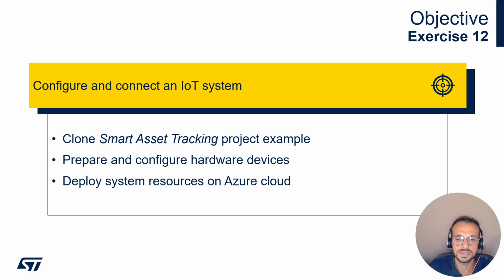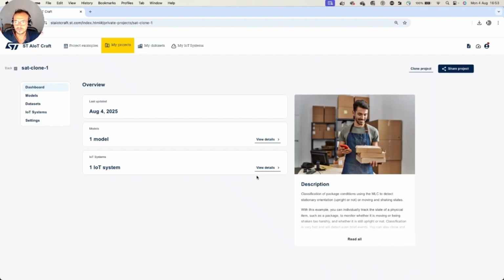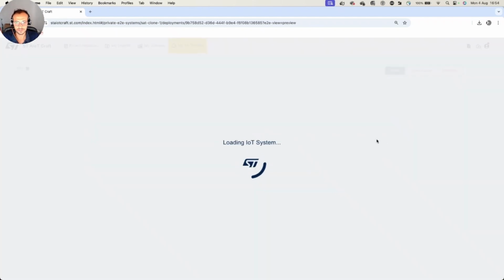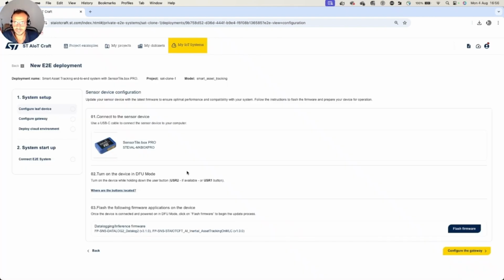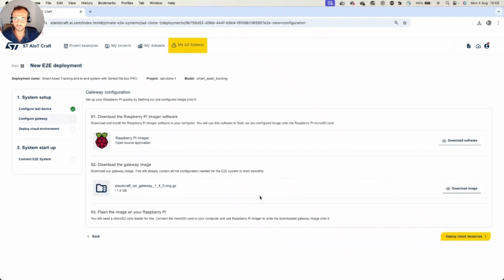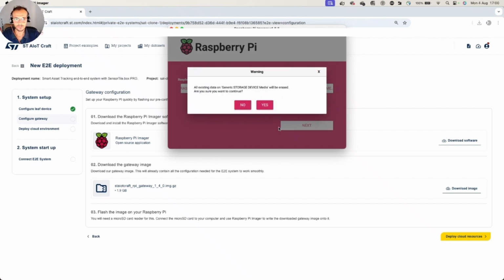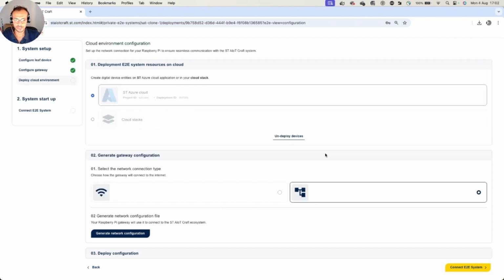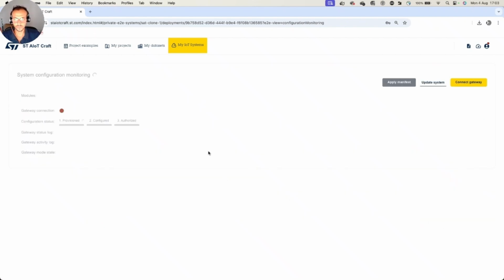Learn ST AIoT Craft - 16 Configure and connect an IoT system​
ST AIoT Craft - Exercice 12: Configure and connect an IoT system​
In this exercise, learn how to configure and deploy an IoT system using the SensorTile.box Pro and a Raspberry Pi gateway, and connect it to Microsoft Azure cloud for remote model validation and data logging.

Watch the next video: Exercise 13: Connect an IoT system to the cloud and start on-field model validation

Got any questions or feedback for our experts?